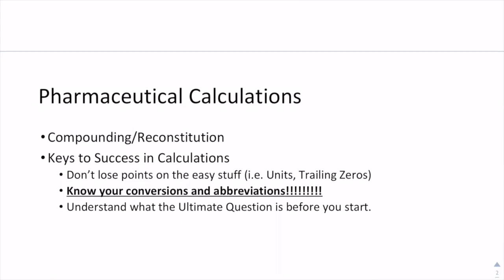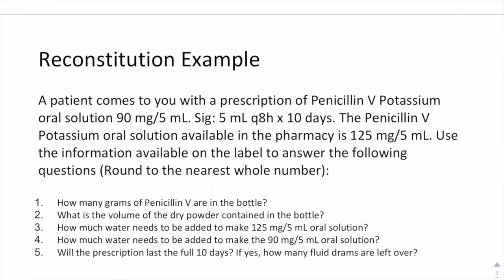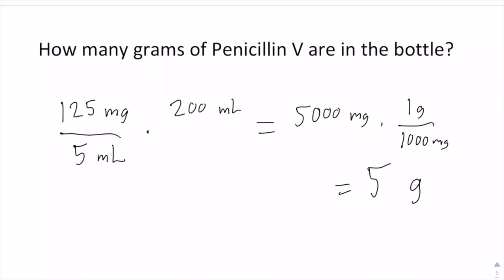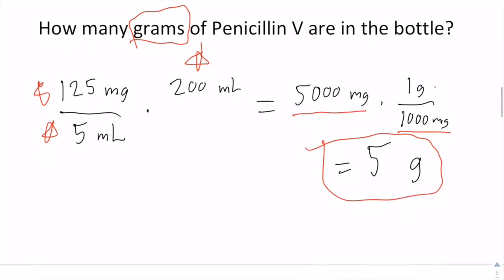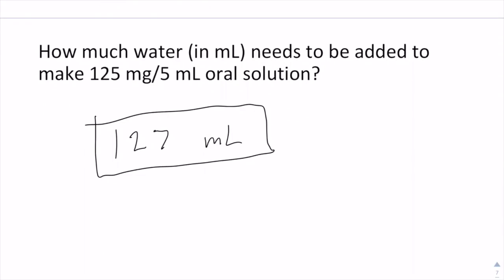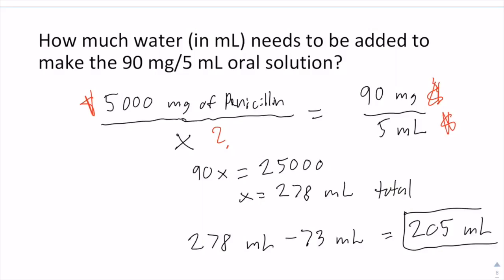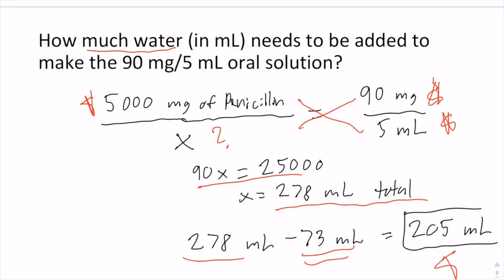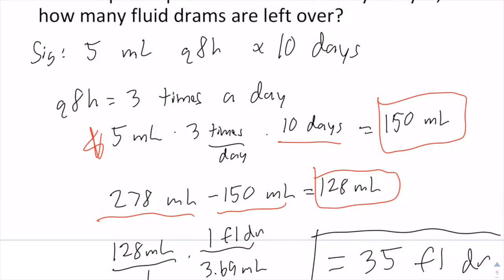SI application video by Spencer Heath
May 2017 PY1